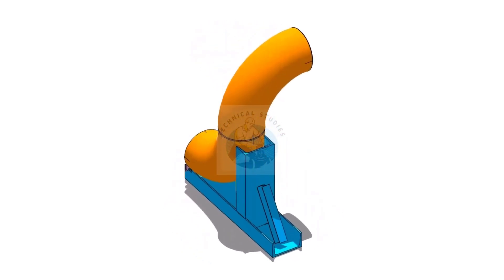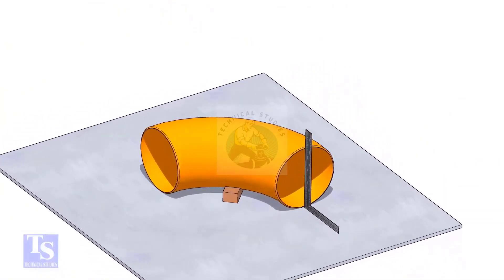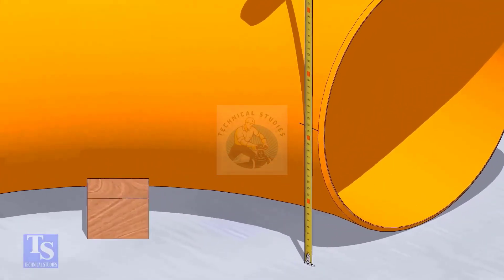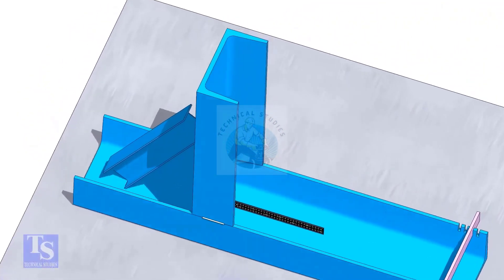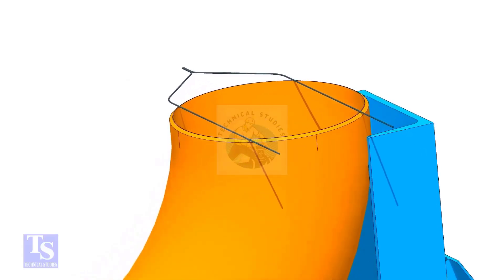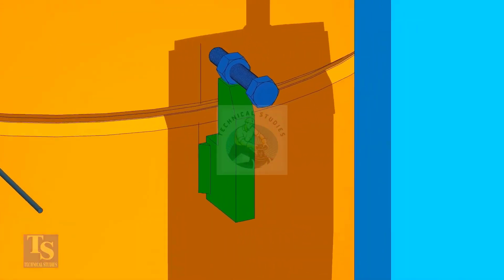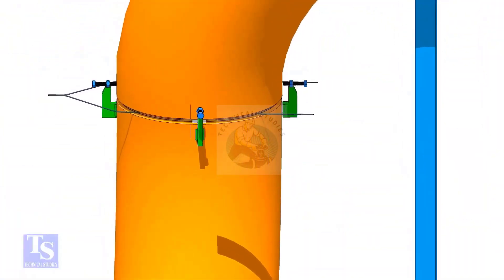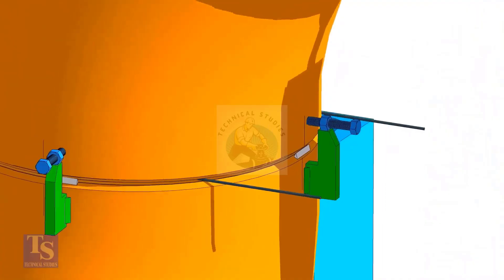How to fit up a 90 degree elbow to another 90 degree elbow Easy method